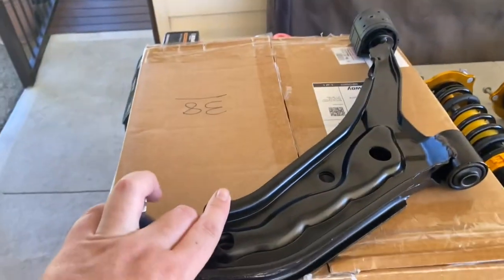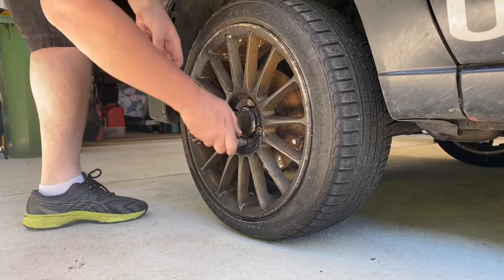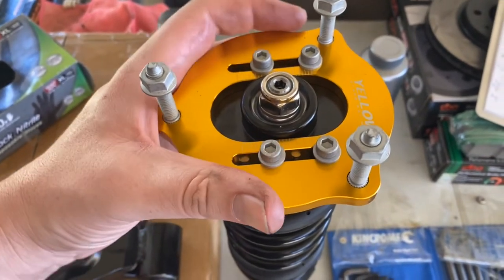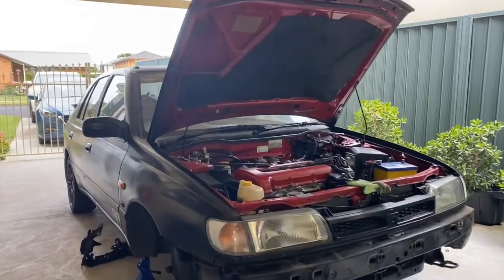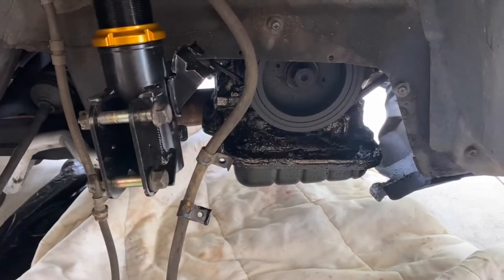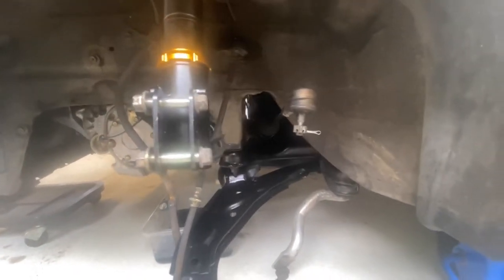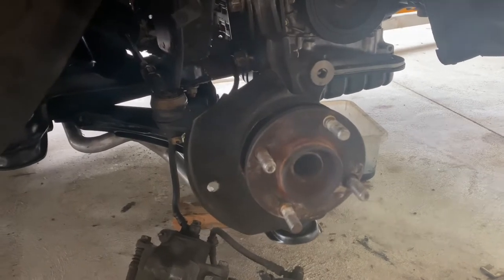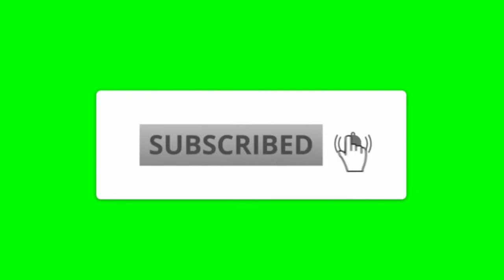Project Pulsar: Finishing off the Coilovers and Installing Bearings Hubs and Lower Control Arms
🎬 Today's Video

Introducing our new race car project, a Nissan Pulsar 1992 SSS SR20 FWD to race in the APRA series, in this video we install the new N15 lower control arms, replaced the bearings bearing and installed the front coil overs.

The style of this video is similar to BLENDLINE TV's series Project Race Car in parts. A large influence on this series has come from content creators like Cleetus McFarland, B is for Build,  Mighty Car Mods and The Nugget Project.

🎬 About
Paul or Northing Experience is so excited to share new content with you as often as possible,  Stay tuned to see the journey as I build my first race car, a Nissan Pulsar 1992 SSS SR20 FWD.  Also featured will be Events, Car Shows and other content.

SOCIAL

LINKS